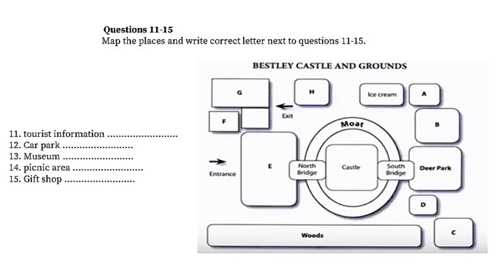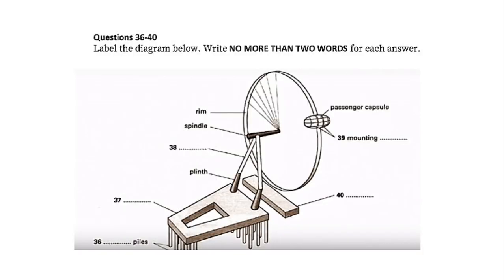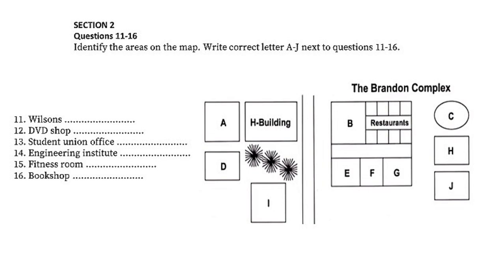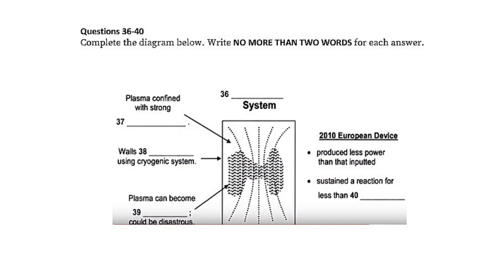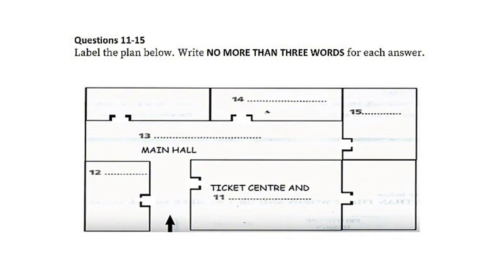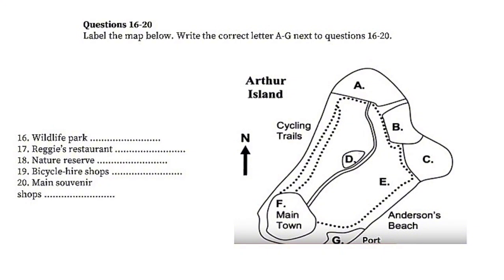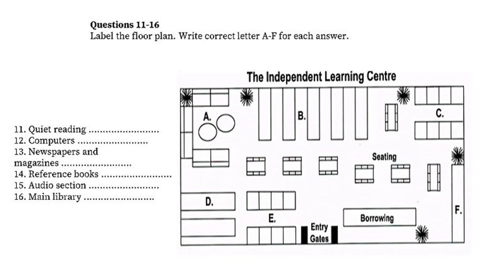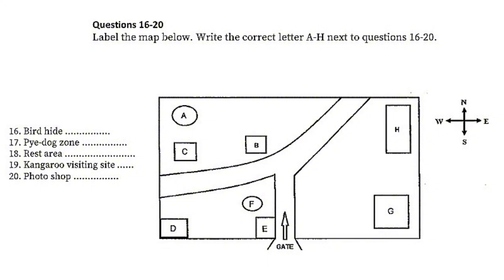IELTS Listening Map Completion-IELTS Exam-ELTS Preparation-IELTS Material-IELTS 9Bands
🌍✨ Dive into a global journey of learning with our latest video focusing on IELTS Listening Map Skills! 🗺️👂 Whether you're preparing for the IELTS exam or simply honing your language abilities, this interactive session is designed to boost your map-reading proficiency.

🧭 In this video, we cover:

1. **Practice Exercises:** Engage in interactive listening exercises to sharpen your map interpretation skills.

🤔 Ready to enhance your IELTS Listening performance? Share your answers, thoughts, and strategies in the comments below! Let's create a collaborative space for learners from around the world to exchange ideas and tips.

Your language journey is our priority, and together, we'll conquer the IELTS landscape! 🚀🎓